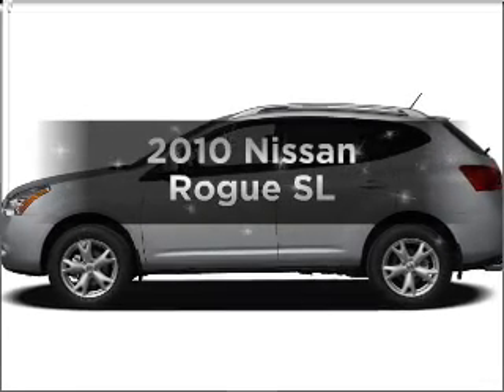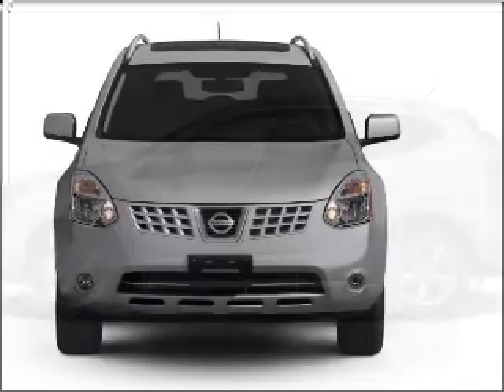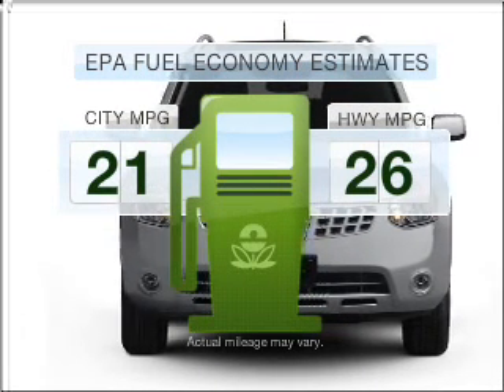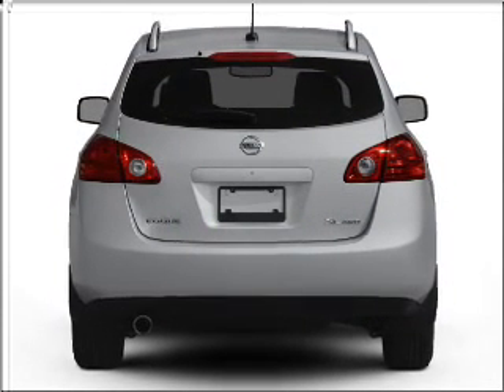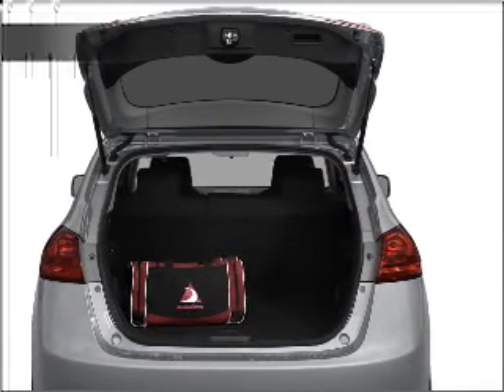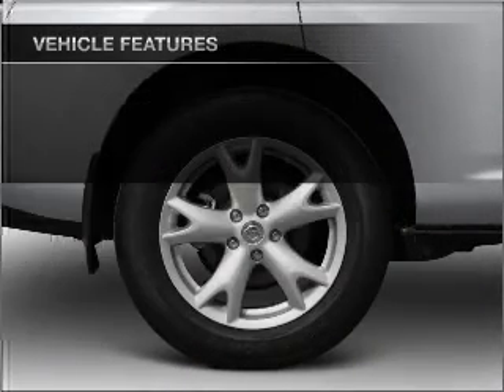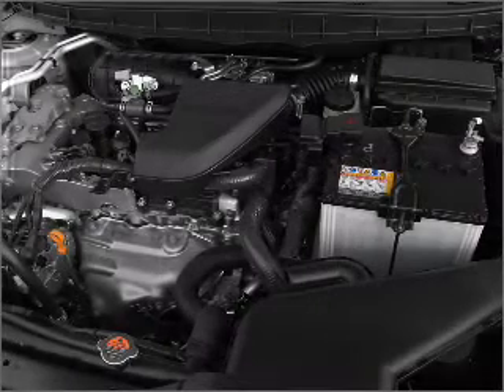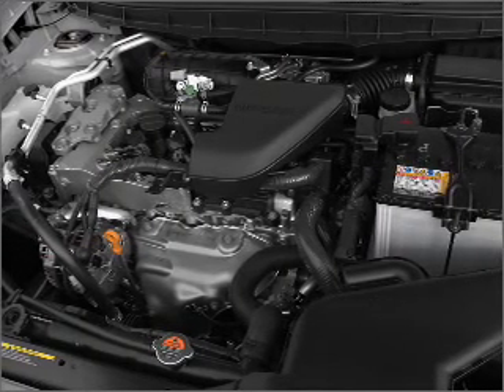2010 Nissan Rogue - ASHLAND VA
Year: 2010
Make: Nissan
Model: Rogue
Trim: SL
Engine: 2.5 liter inline 4 cylinder 16 valve
Transmission: Automatic CVT
Color: Phantom White Pearl
Mileage:
Address:
418 S WASHINGTON HWY